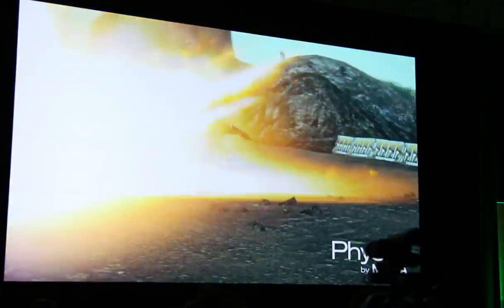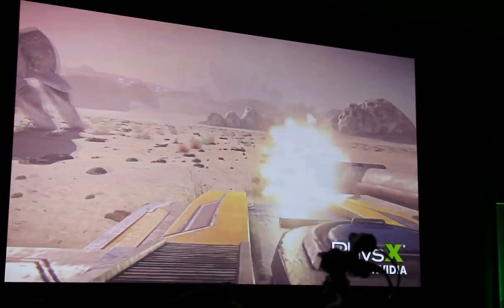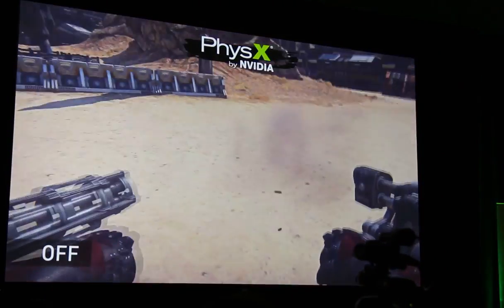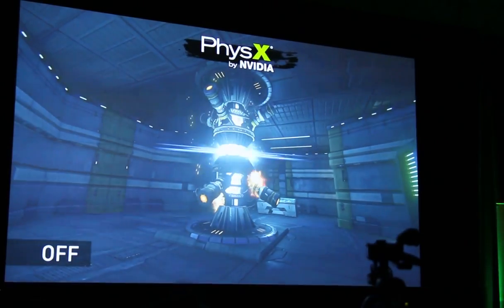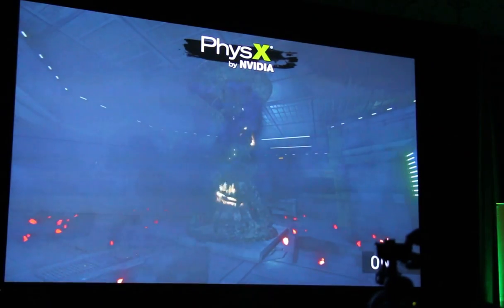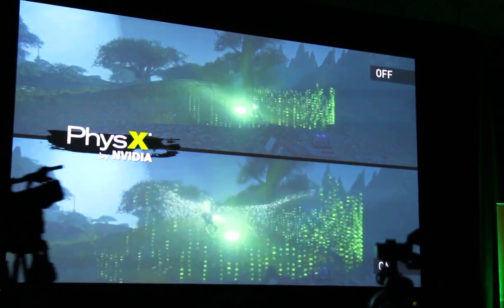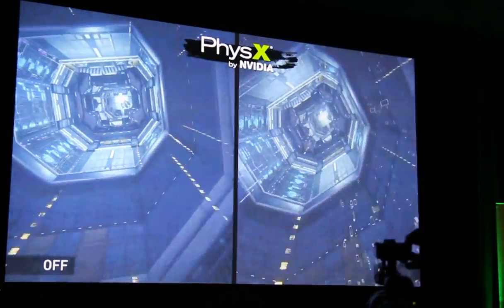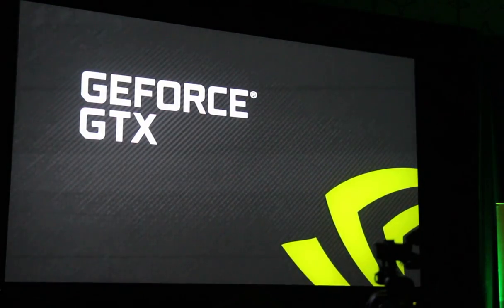Sony Online Entertainment demonstrates how PhysX makes their games look better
At this year's E3, SOE demonstrated what PhysX was able to do for them in making their game look more realistic and cool